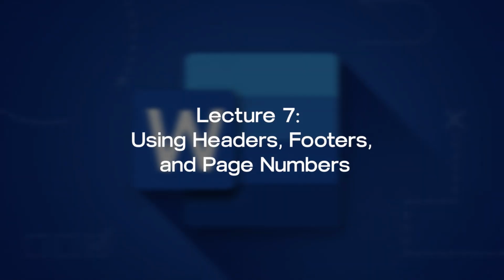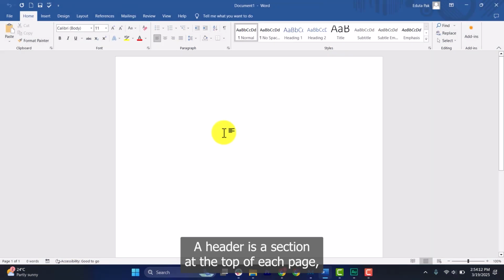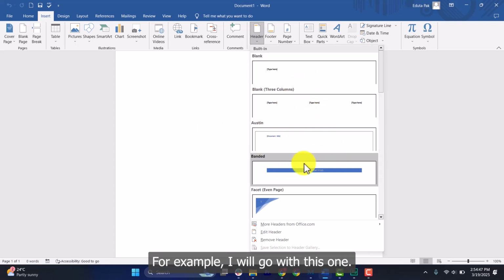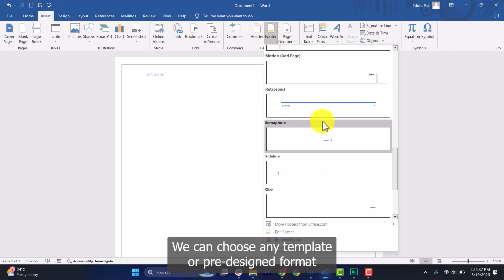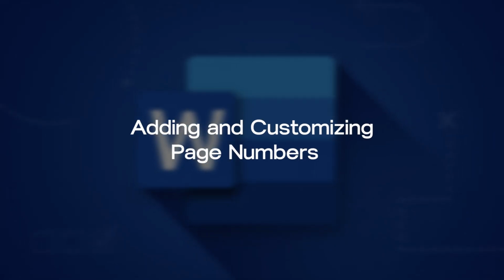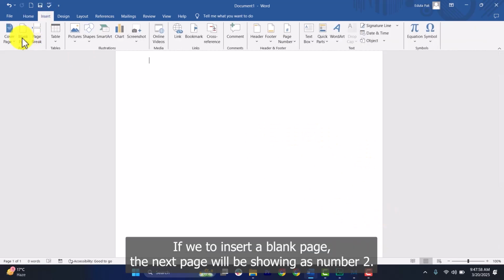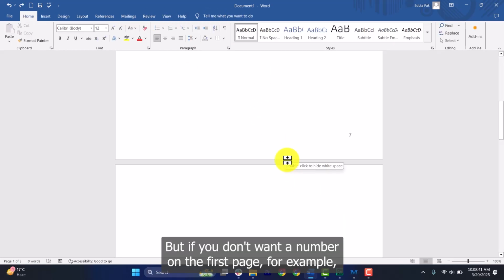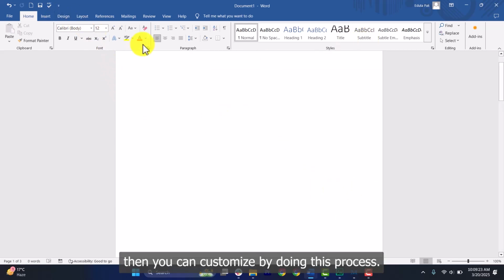Using Headers, Footers, and Page Numbers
In this lecture, we cover how to insert and customize headers, footers, and page numbers in Microsoft Word. These features are essential for organizing long documents, such as reports and essays, and giving them a professional appearance. Learn how to add titles, author names, and page numbers to your document, as well as how to adjust these elements for different sections of your document.

Key Takeaways:

Insert and customize headers and footers.
Learn how to add and format page numbers.
Adjust headers, footers, and page numbers for different sections of your document.

This lecture will help you create well-organized, professional documents that are easy to navigate.